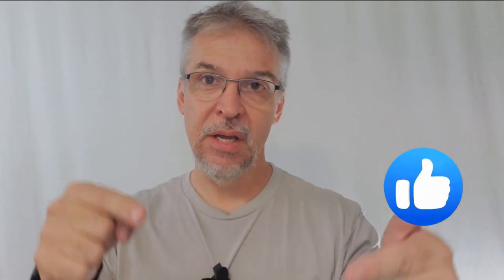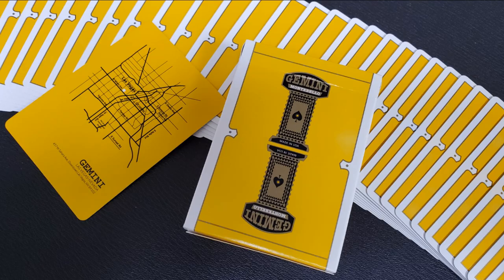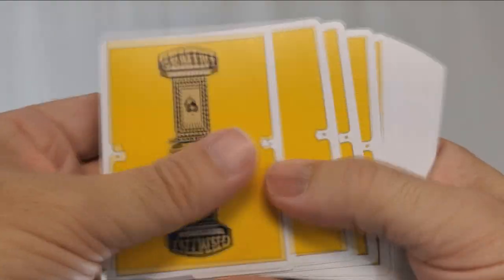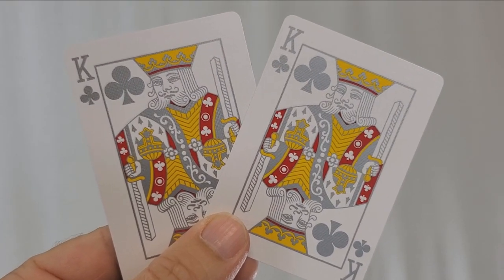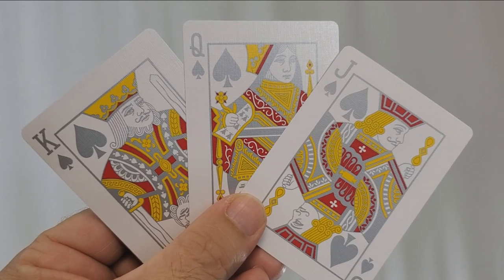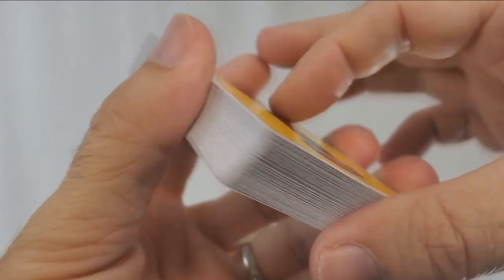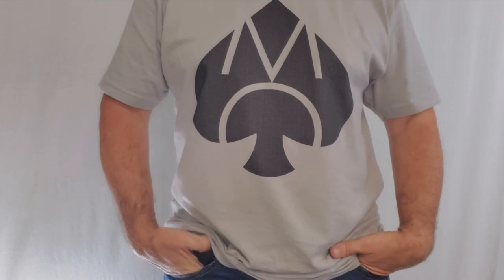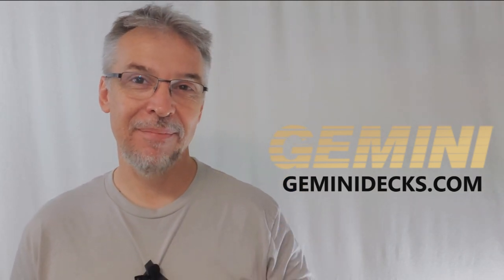Deck Review - Casino Yellow Playing Cards by Gemini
Check out the artist's pages:
➥ NOIXES

Magic Tricks
Best Magic
Easy Magic
Learn Magic